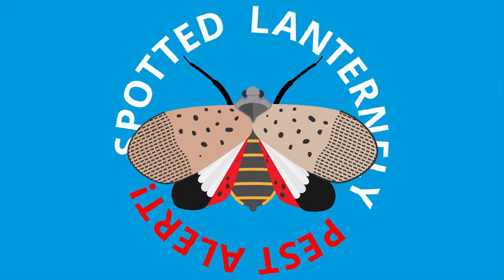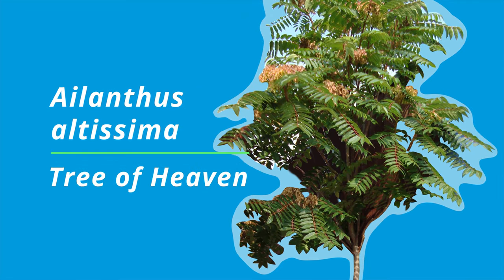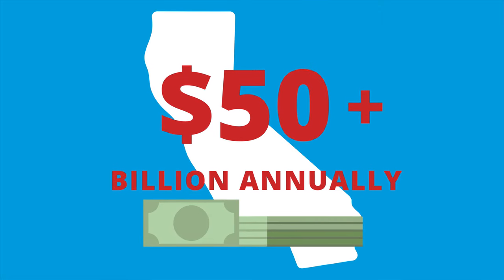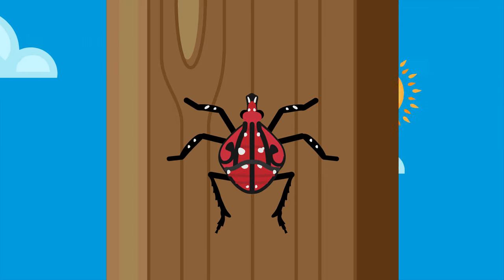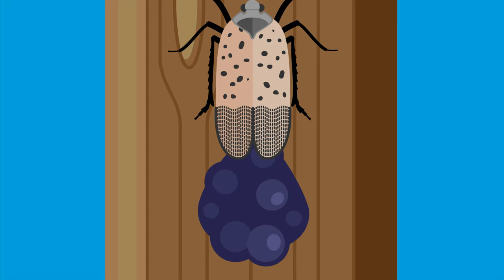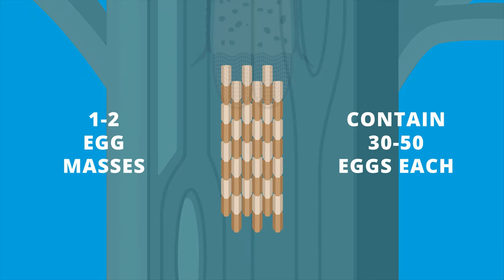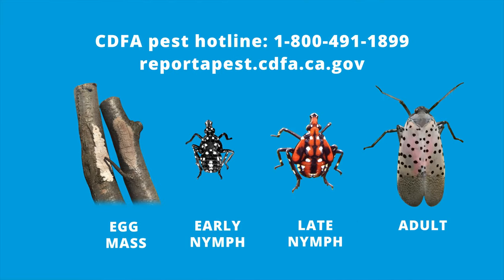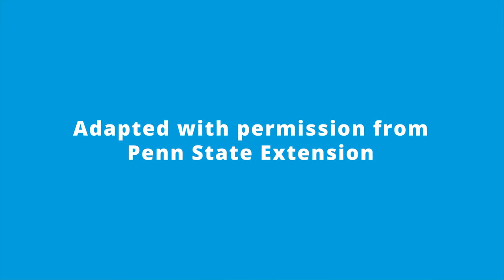Keep Spotted Lanternfly Out of California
Protect California Agriculture. Spotted Lanternfly (SLF) is a threat to many important commercial crops and affects our enjoyment of the outdoors. The pest feeds on a wide range of plants and trees, with damage seen in vineyards, nurseries, and urban and rural environments.

Spot the Spotted Lanternfly? Snag it. Snap it. Report it.
Report online: reportapest.cdfa.ca.gov